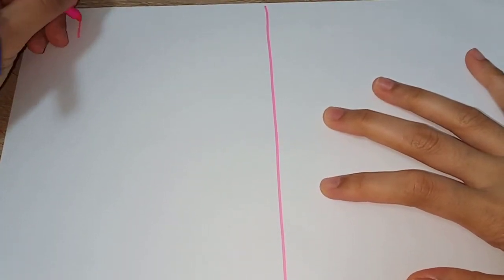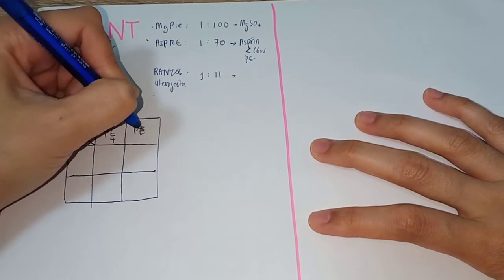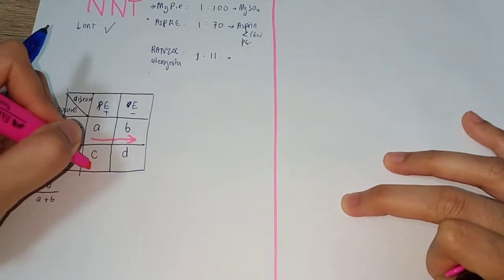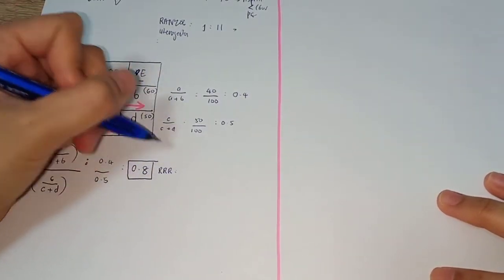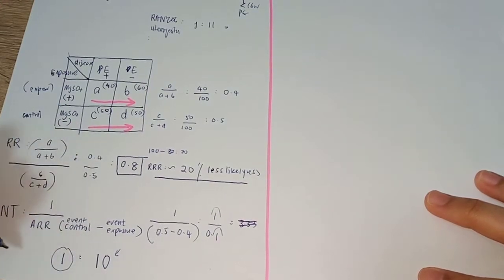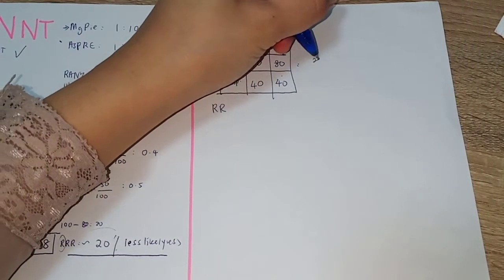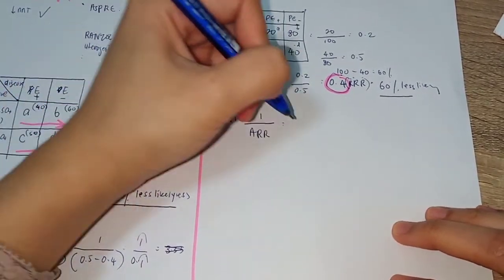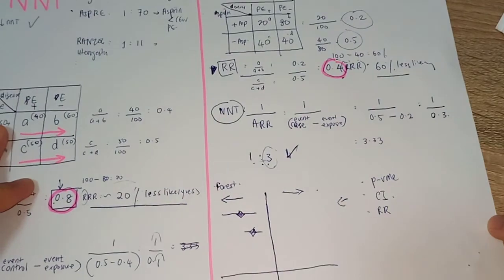Mrcog part 1 - statistic NNT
NNT Number need to treat
RR relative risk
ARR absolute relative risk